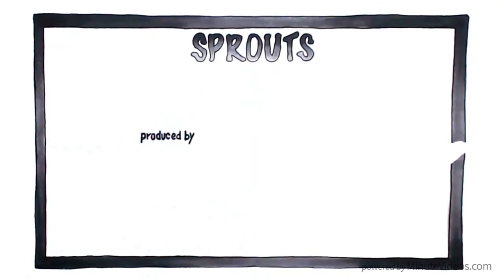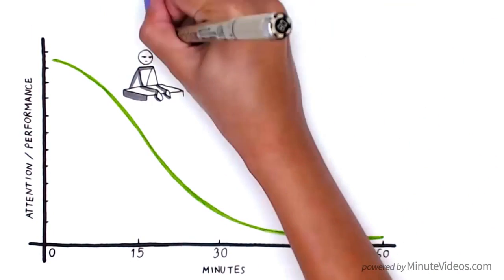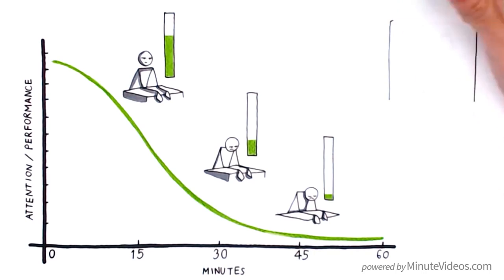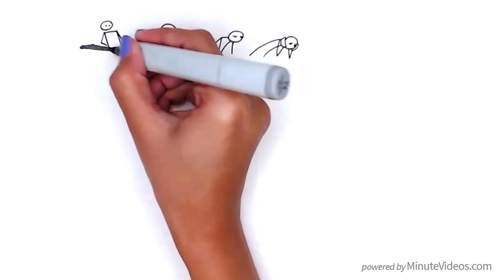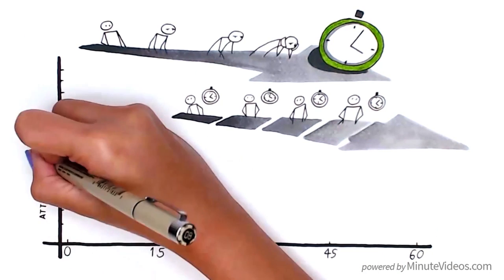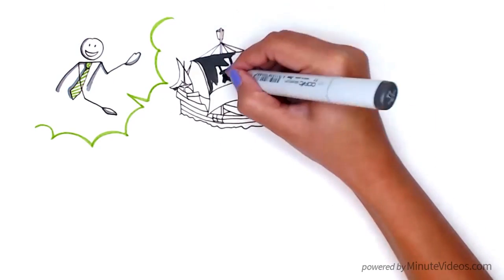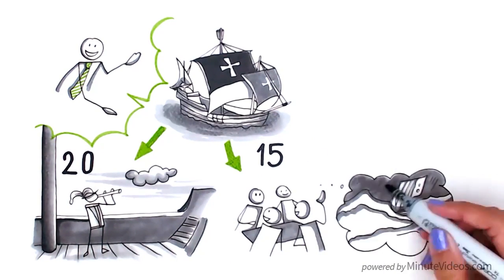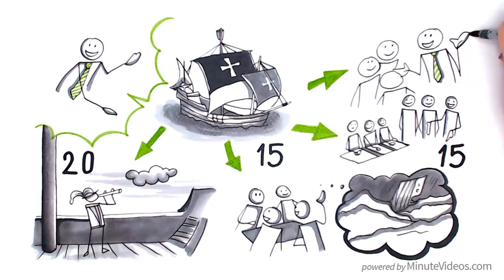Chunking Lessons to Increase Retention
Learn effective teaching techniques to capture and retain student attention with strategies like segmenting lessons and introducing breaks in this 1:56 minute long video lesson.

This technique helps Teachers to increase attention in the lessons by chunking each lesson.

Research: Joan Middendorf and Alan Kalish, in 1996 published a remarkably detailed account of the ebbs and flows of college students’ focus during a typical class. Breaking the session down minute by minute, the professors determined that students needed a three- to five- minute period of settling down, which would be followed by ten to eighteen minutes of optimal focus. Then—no matter how good the teacher or how compelling the subject matter— the kids would lose it. Attention would eventually return, but in ever briefer packets, falling to three or four minutes towards the end of a standard lecture.